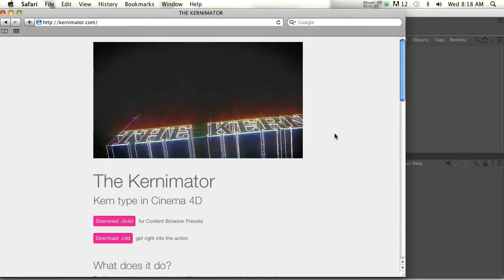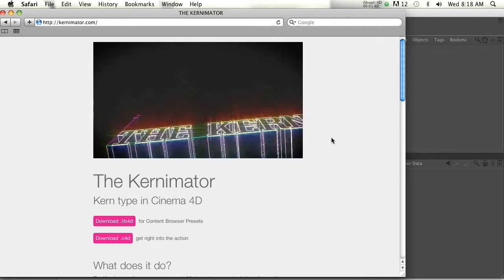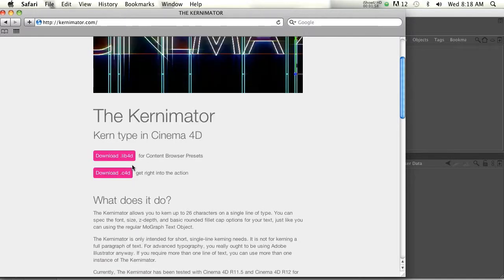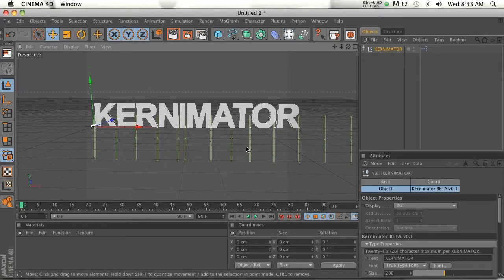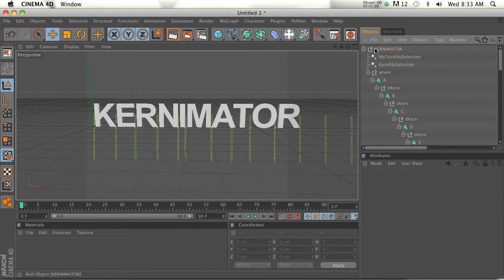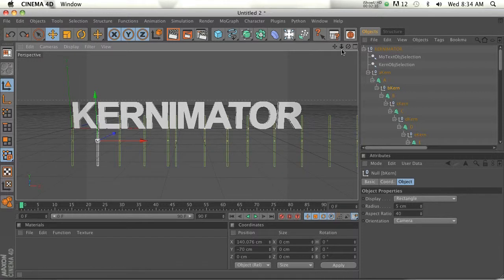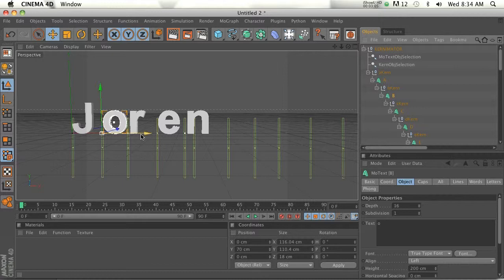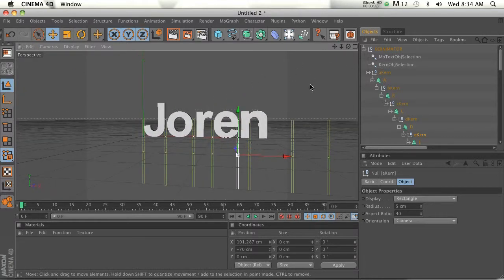Kerning in Cinema 4D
Quick overview of the Kernimator, an awesome resource for all your C4D kerning needs. Kerning in C4D is rough, so if you haven't heard of the Kernimator, make sure to check this video out. For more free tutorials and resources, go to thepixellab.net